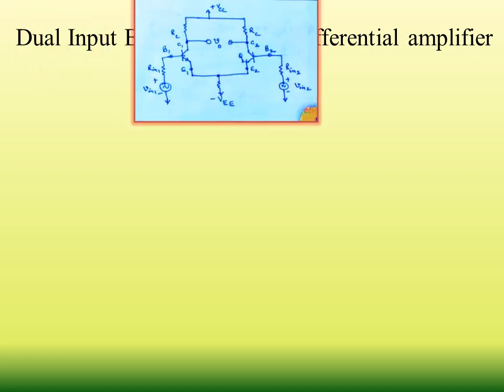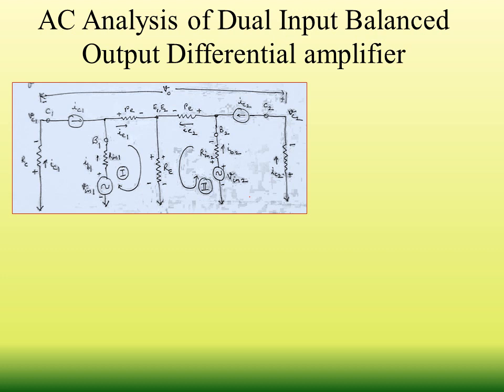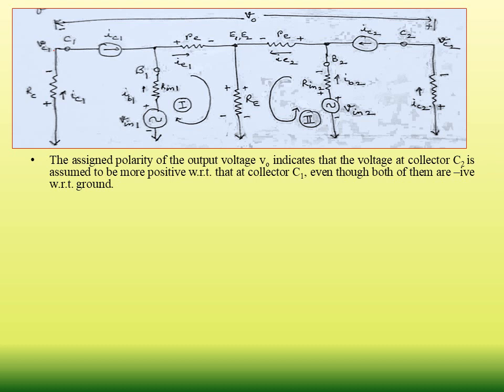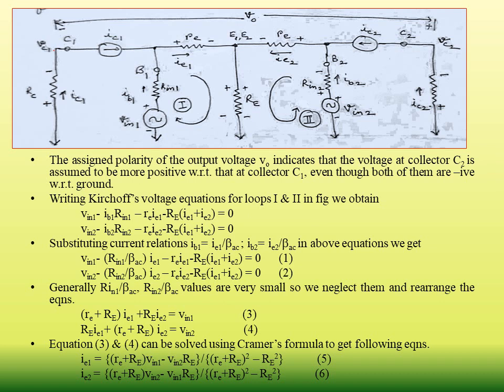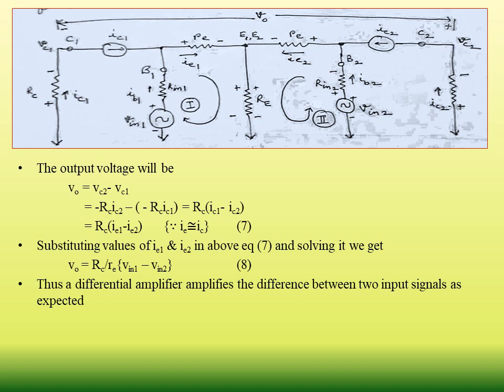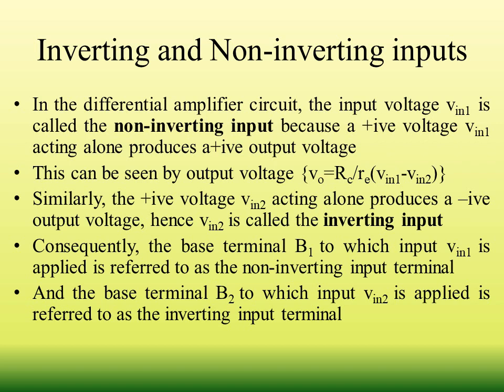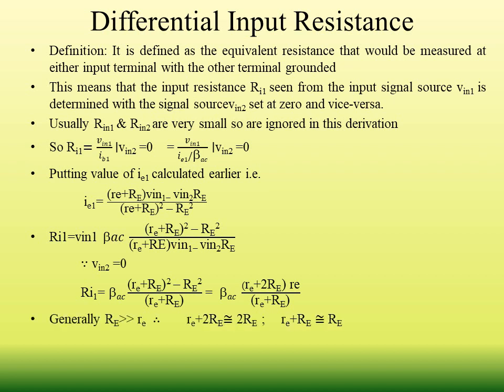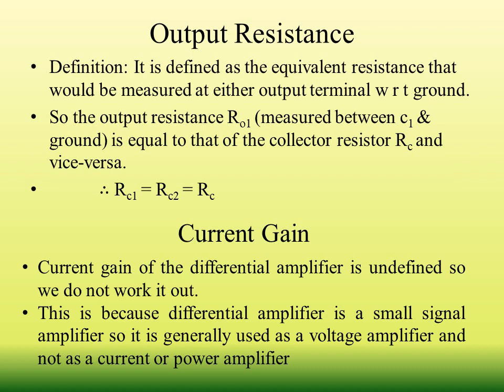Differential Amplifier 3-Dr Smita Sharma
MSc Final